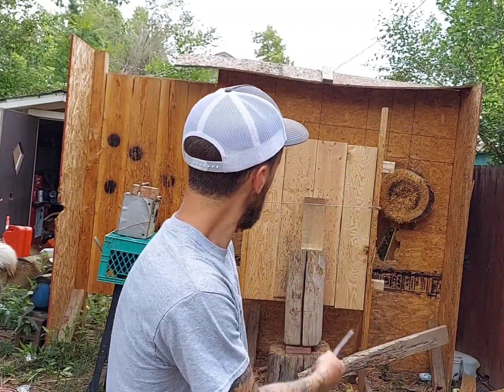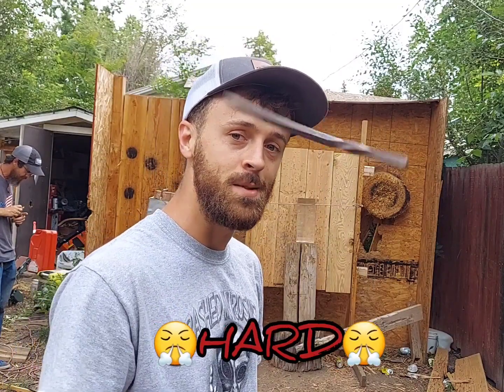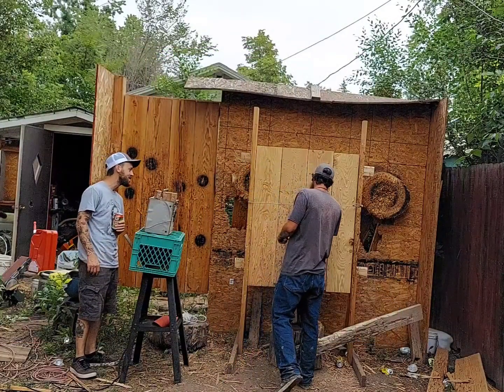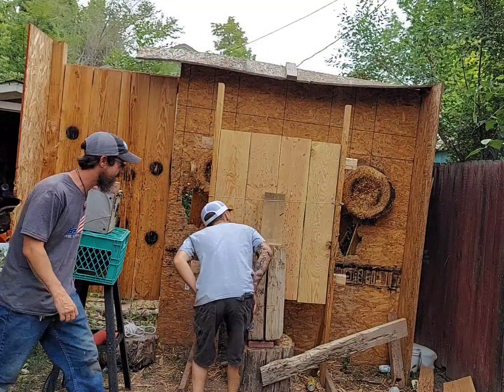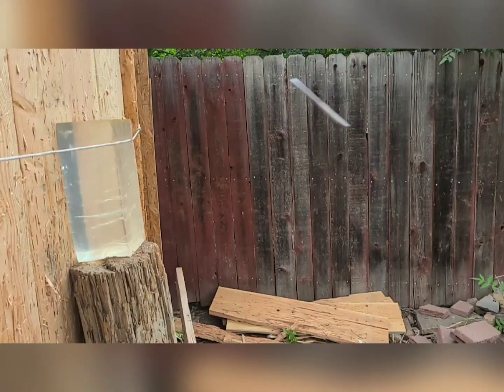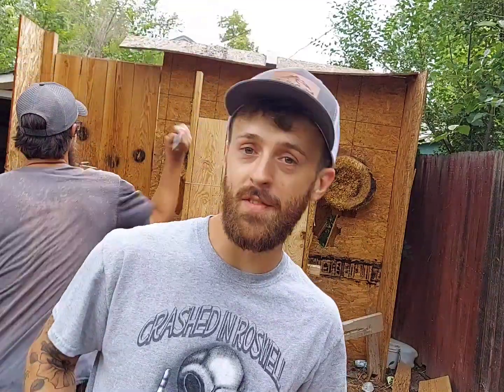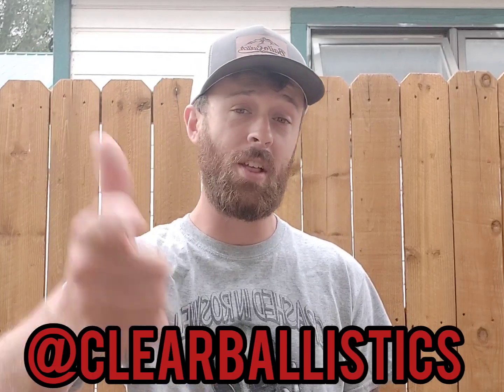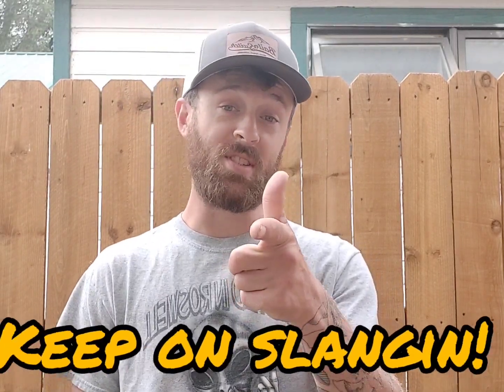Ballistics gel vs. Throwing knives!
Clear Ballistics was kind enough to send me a large block of their ballistics gel to see what throwing knives would do to the block. It is something I have always wanted to try out and, I gotta be honest, I was very surprised by the results!  The block of gel is re-useable so I gotta melt it down and try some other knives on it soon!